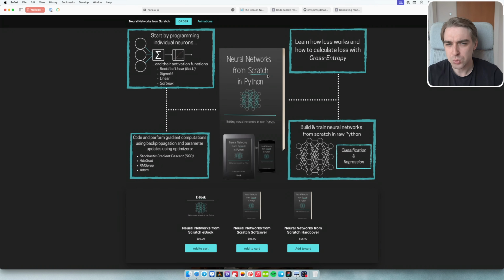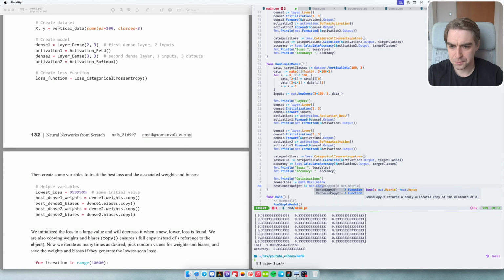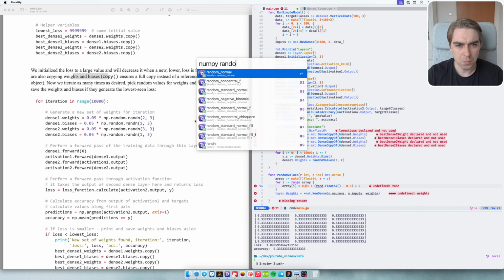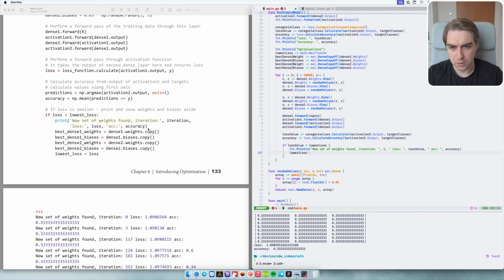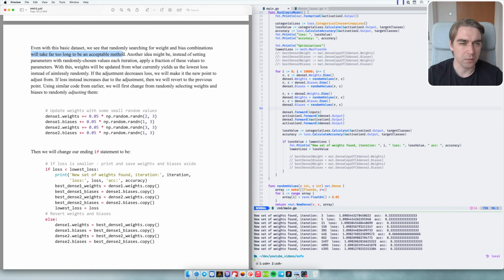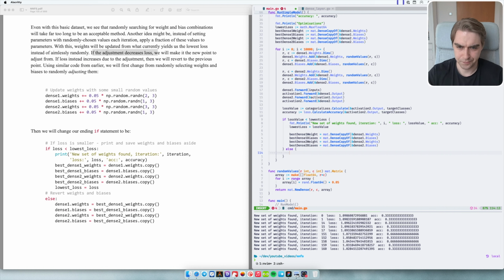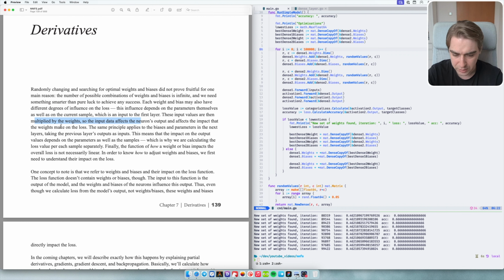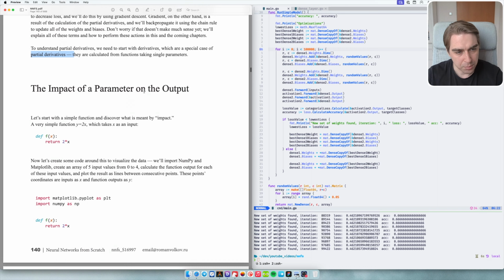First steps in model optimisation | Let's learn - Neural networks from scratch in Go - 13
Here I do first steps in implementation of model optimisation. First we try to randomly find good parameters, but then we taking a little bit better approach. Still far away from what we should do, but even now it's possible to see neural network improving a bit